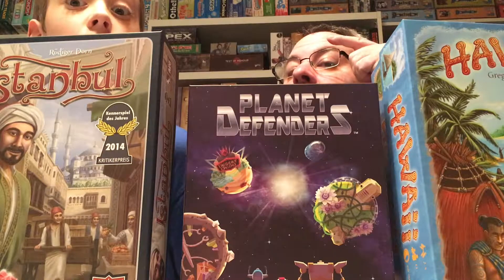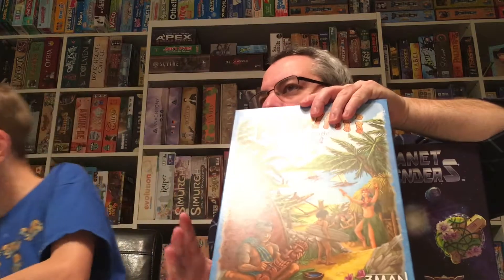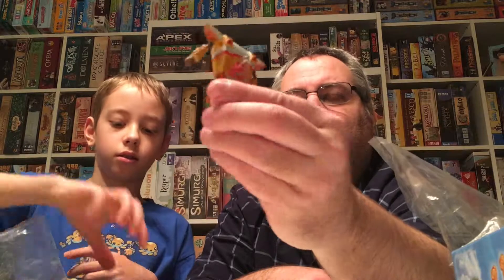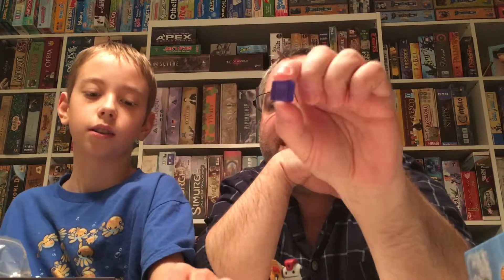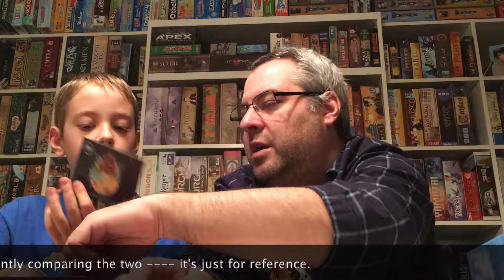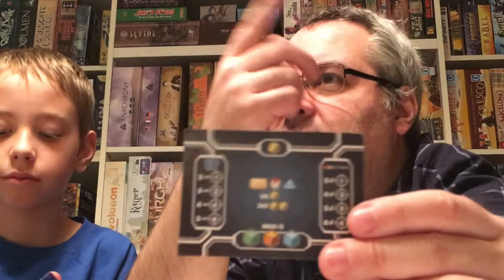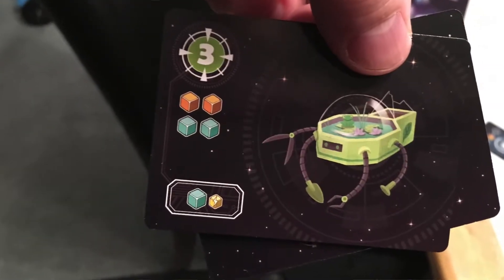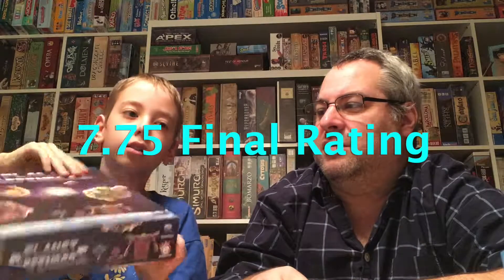Planet Defenders Board Game Review!...with Justin and Max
A fun review of the outer space board game by Justin and Max. Robots everywhere! Spoiler Rating: 7.75